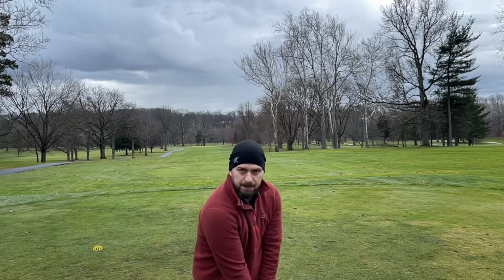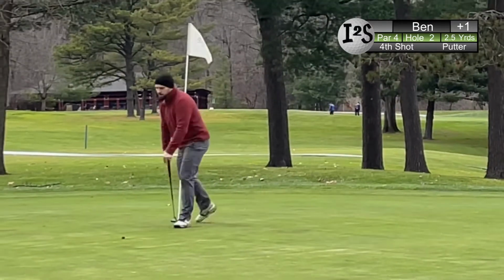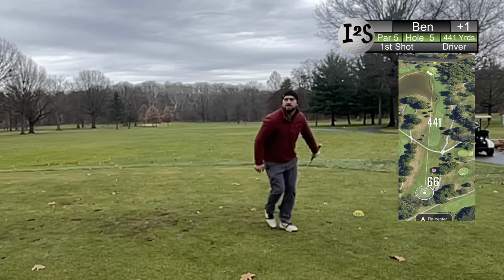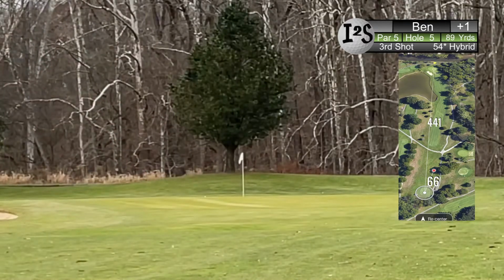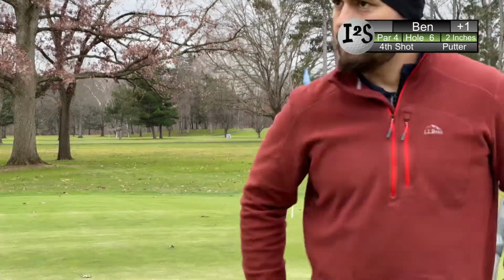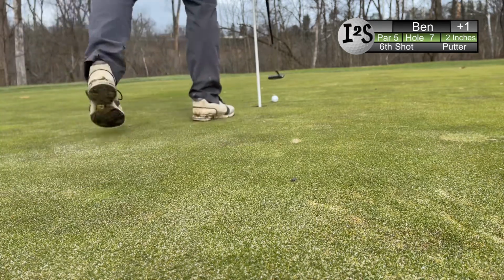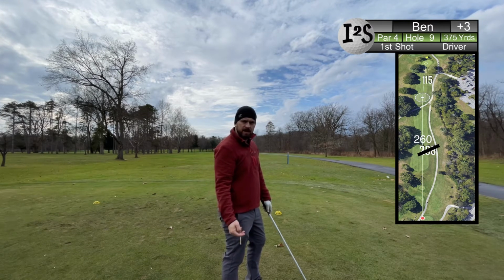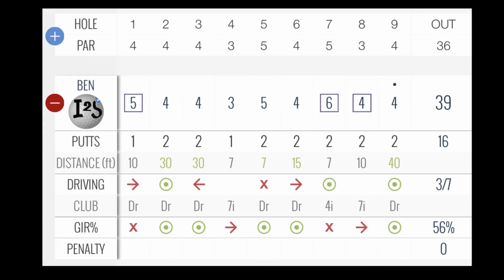Front 9 Big Met Golf Course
I play Big Met Golf Course - part of the Cleveland Metroparks! Front 9 goes real smooth - after the sub-par (pun) 1st!

Every shot golf course Vlog. Shot by shot.

Welcome to Itching to Scratch Golf! Watch as I work to drop from a 7 .5 handicap to scratch. Learn from my trials and tribulations, or comment on what I should be working on.